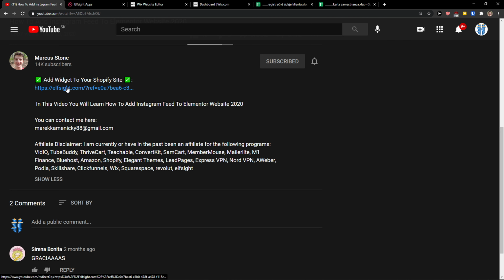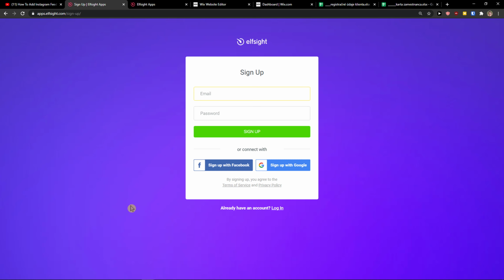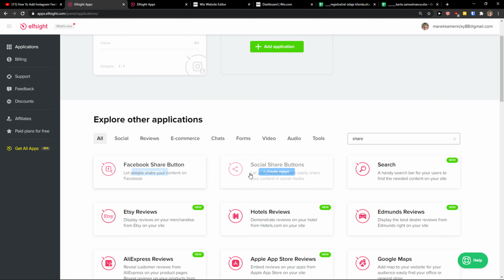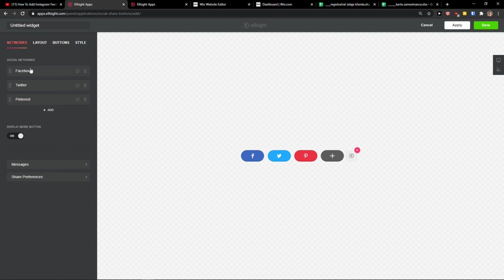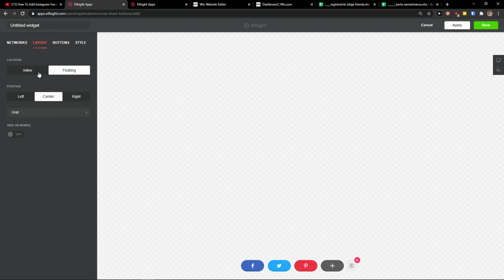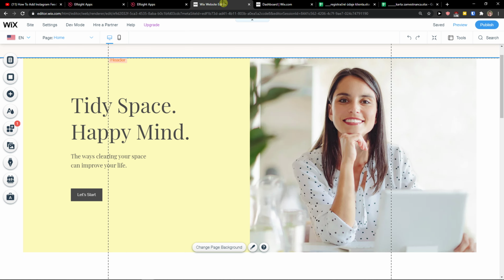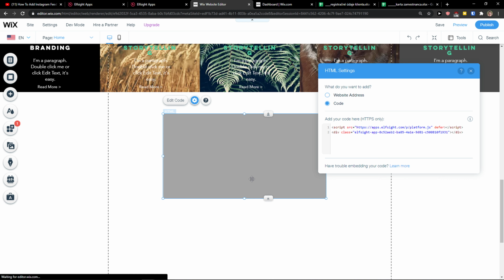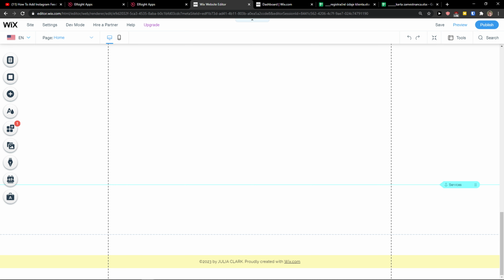How To Add Share Buttons To Wix